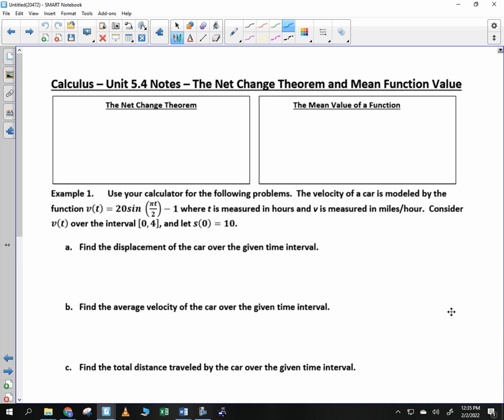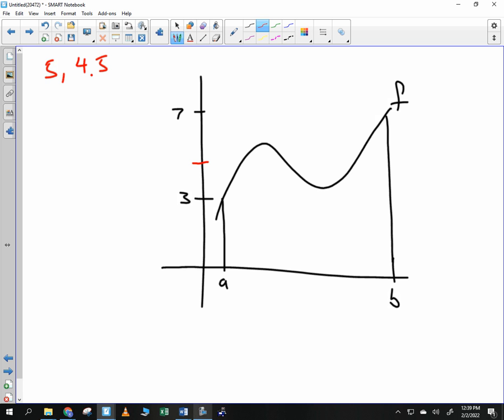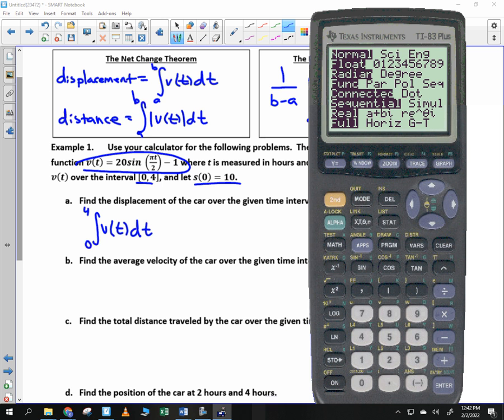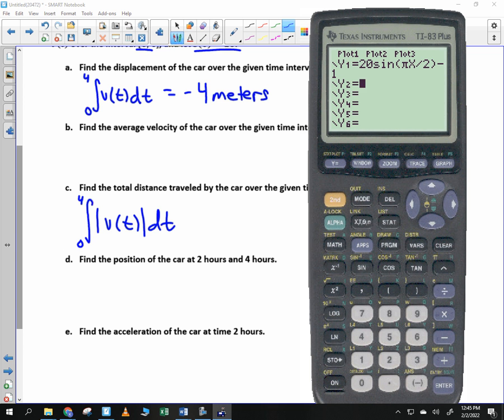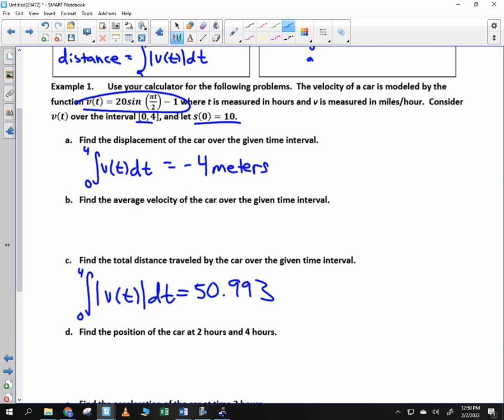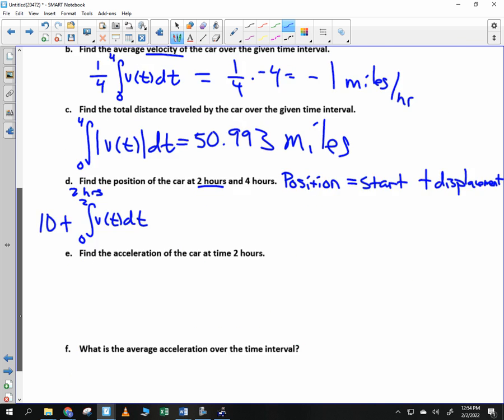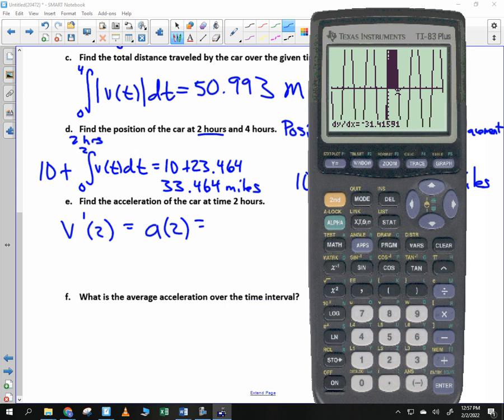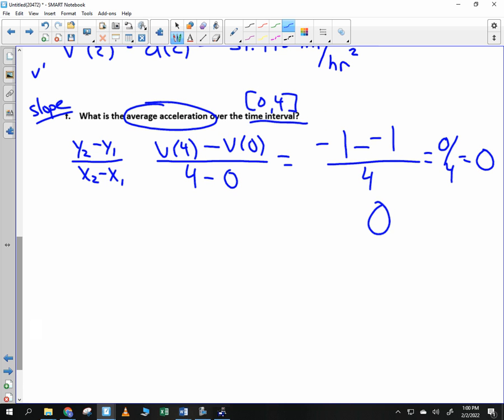Calculus Unit 5.4 Notes Net Change Theorem Day 2 2022